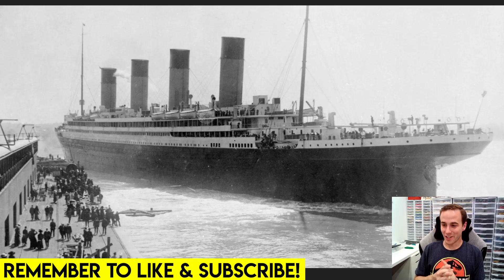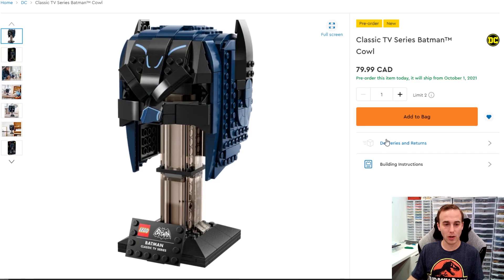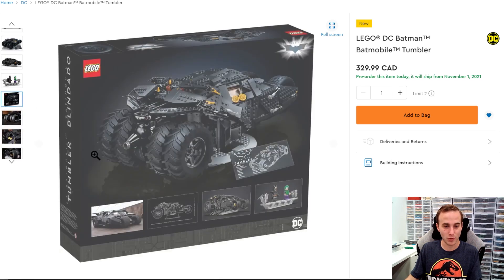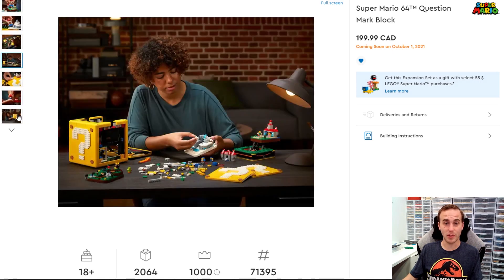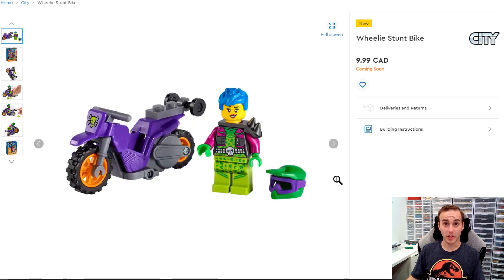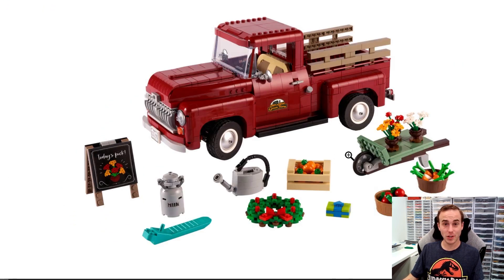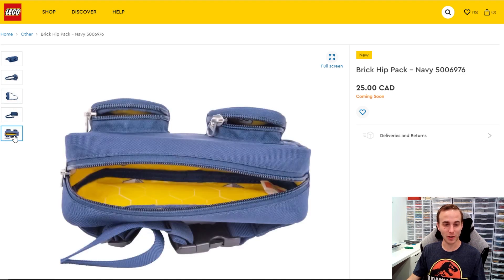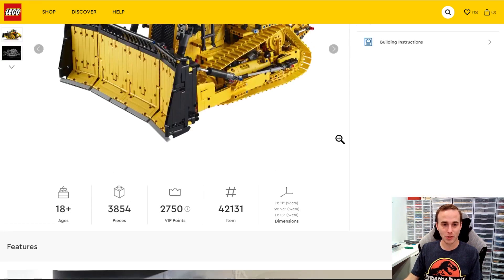ALL LEGO FALL 2021 RELEASES!! HYPED!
Check out all of the new Fall 2021 LEGO sets that are slated to come out this October November! Fall 2021 is going to be pretty awesome! Also... let's not forget about the rumored Titanic and AT-AT Walker! Check out all of the new LEGO sets that are coming out this fall in this preview video!